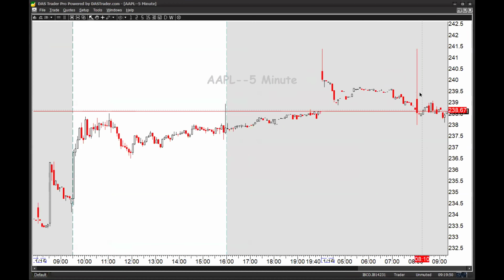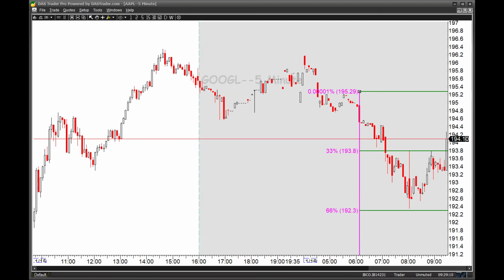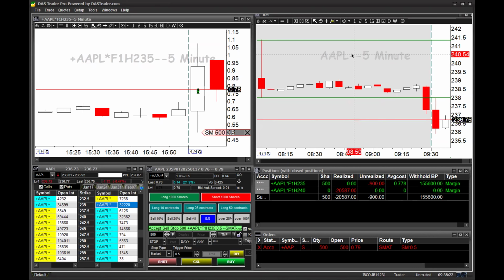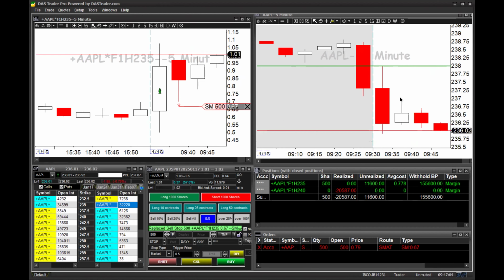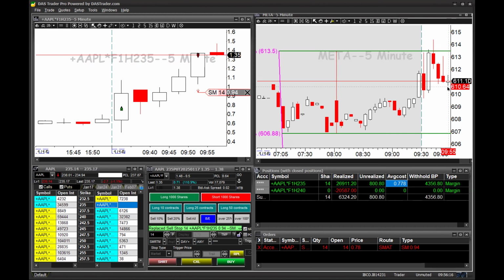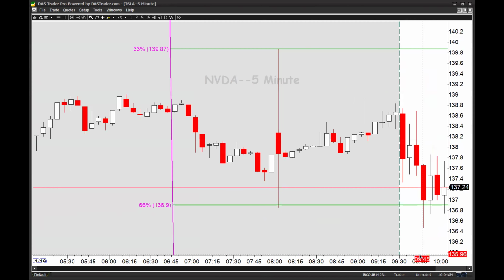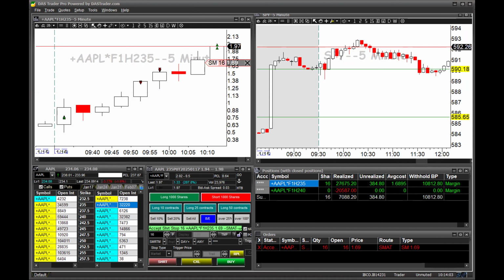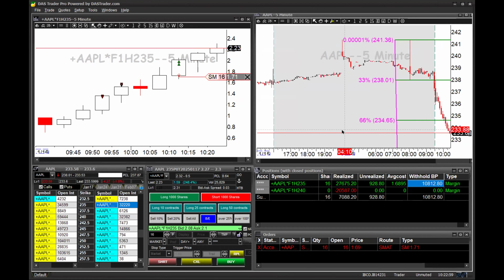Evolving the strategy to win big! Live Trading Session Jan 16 2025